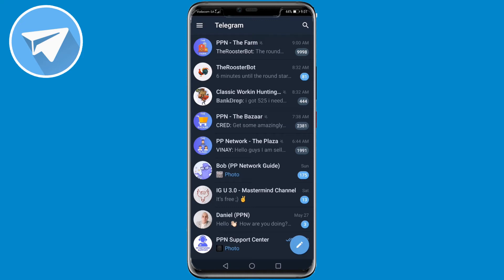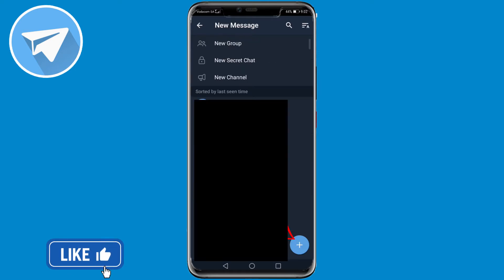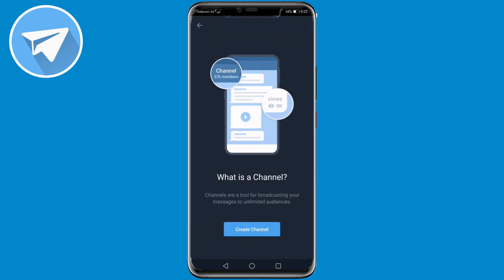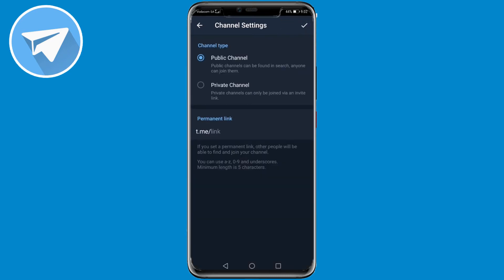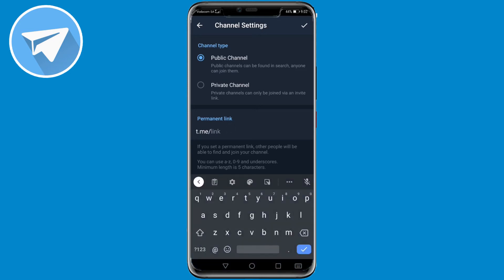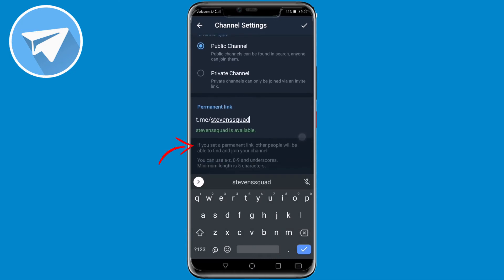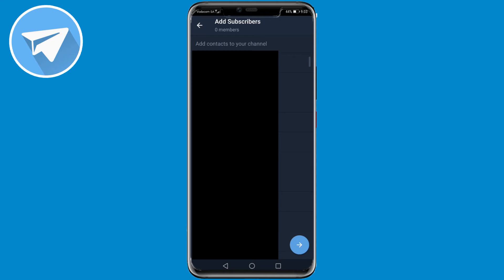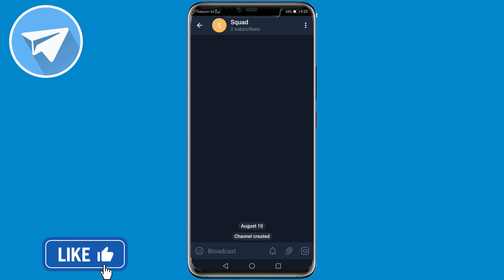How To Create Public Channel On Telegram (SUPER EASY)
In this video I will show you how to create public channel on Telegram. You may not be on other messaging apps and want to know how to create a group on the Telegram so that you can communicate with your friends and family in a secure way.This step by step guide for creating Telegram channel works on both Android and iOS devices.